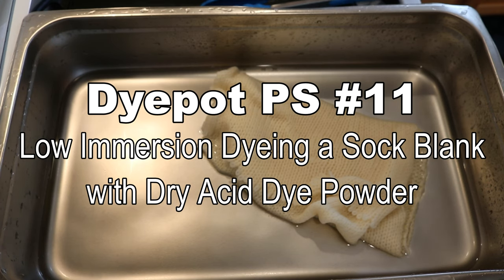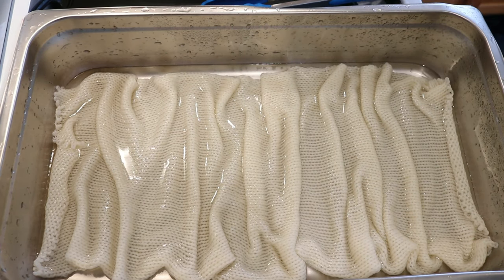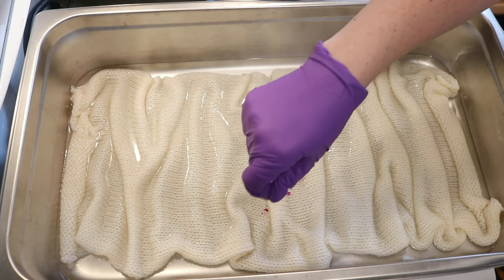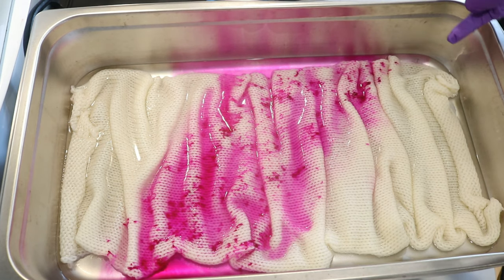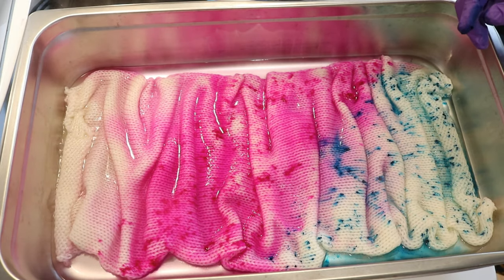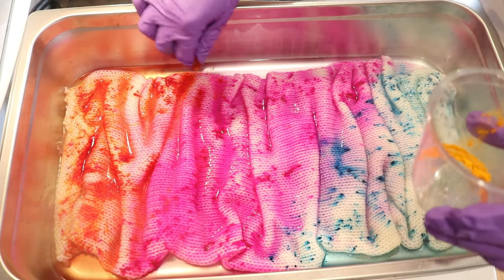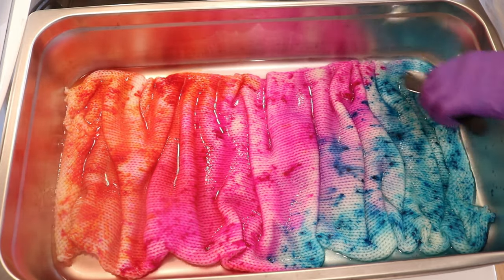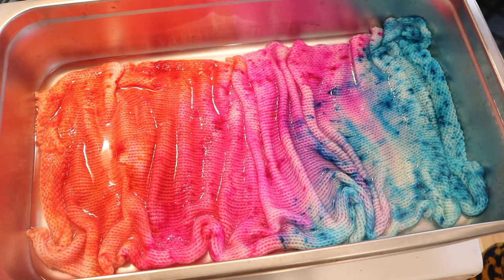Dyepot PS #11 - Low Immersion Dyeing a Sock Blank with Dry Acid Dye Powder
Let's dye a KnitPicks Sock Blank with some dry Dharma Acid Dye Powder!  I've been playing around with going straight from the dry dye to low immersion lately, and I cannot wait to see how this will translate to a sock blank.

KnitPicks Double Stranded fingering weight Sock Blank (75% Superwash Merino / 25% Nylon)

VIDEO CONTENTS:
[0:00] Introduction
4 cups of water + 3 T white vinegar
Sock blank presoaked in plain tap water and moved to pan SATURATED.
[2:22] Dyeing color #1 (Fluroescent Fuschia)
[4:53] After 5 min, adding powder from Frozen (blue)
[6:22] Flurosecent Safety Orange, and adding a bit more blue
[9:43] After 10 min, add 1- 1.5 cups of water
[10:38] 10 min later, turn off the heat and let it cool in the dyebath
[11:44] Washing the blank
[12:28] The finished dry blank
[14:41] The unraveled blank and conclusions
[16:58] Bonus Black light!